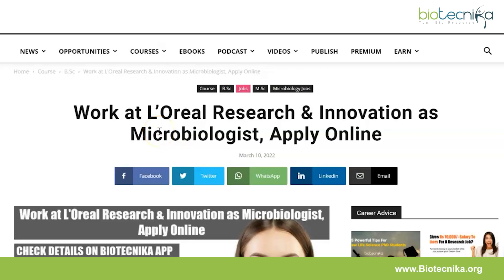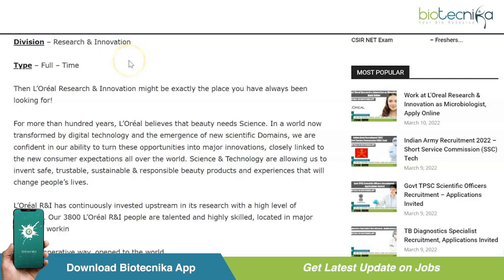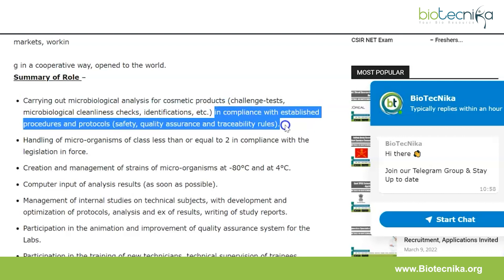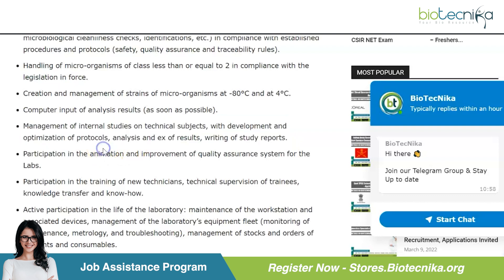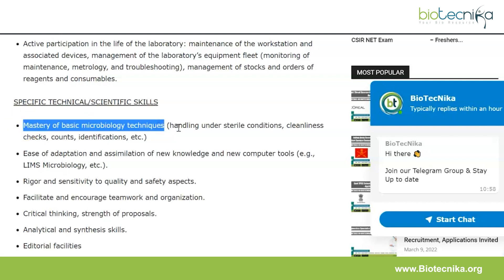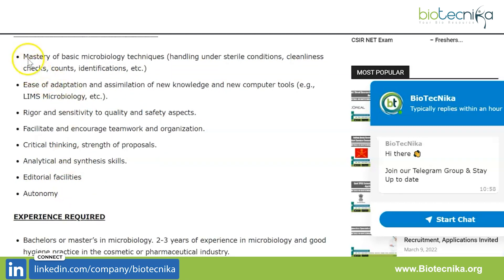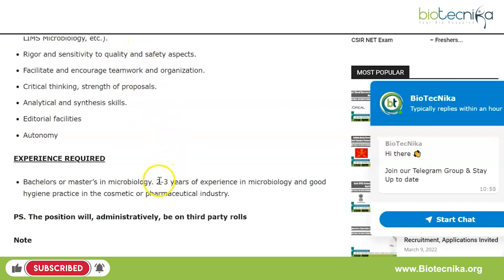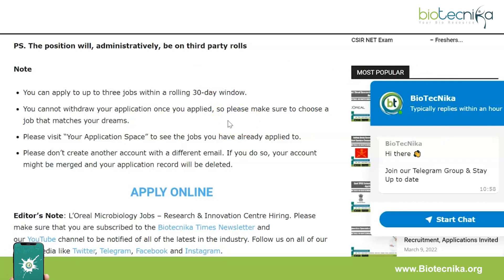Work @ L'Oreal Research & Innovation Apply Online for Microbiologist Job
L’Oreal Microbiology Jobs – Research & Innovation Centre Hiring. Interested and eligible applicants can check out all of the details on the same below

00:00  Intro
00:39  Name of the Post
01:10  Summary of Role
02:25  Specific technical/scientific skills
03:22  Experience required
04:04  How to apply